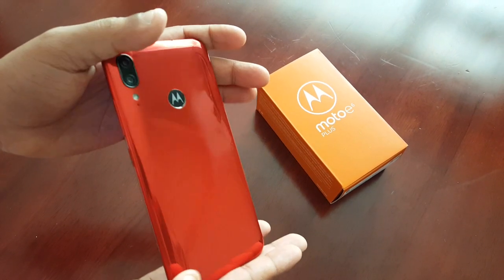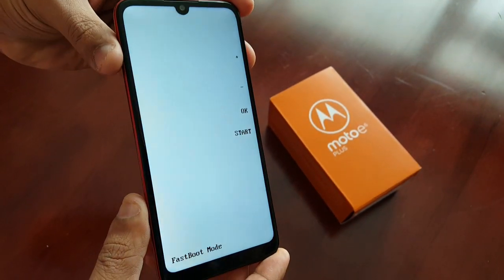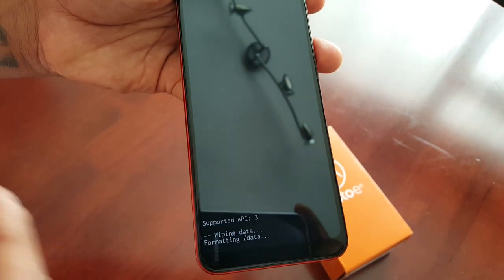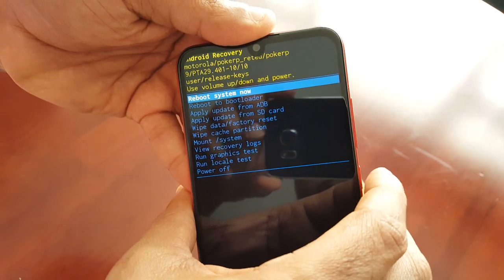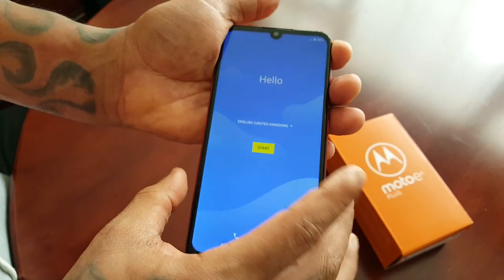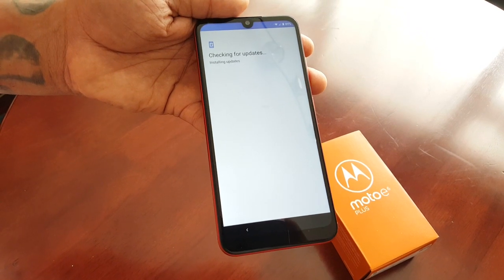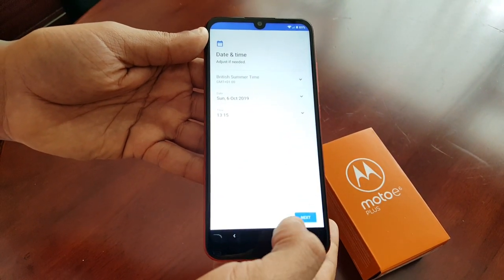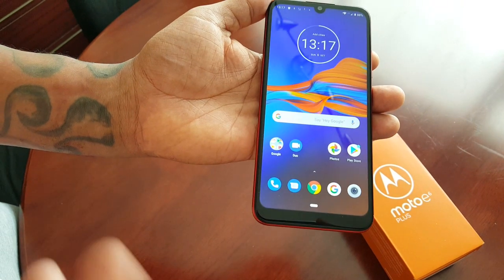Moto E6 Plus Remove Forgotten Password,Remove FingerPrint,Face Unlock & Gain Entry Back Into Phone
This is my video showing you how to remove your lockscreen security for example a forgotten pincode or face unlock or fingerprint lock THIS METHOD SHOULD WORK WITH MOST MOTOROLA PHONES!!
Moto Z4
Motorola One Zoom
Motorola One Action
Moto Z3
Moto G7 Plus
Motorola One Vision
Moto G7
Moto Z2 Force
Moto G7 Power
Moto G7 Pus
Moto G6